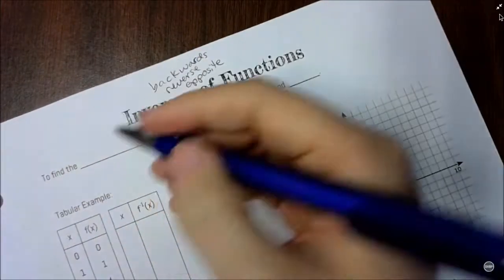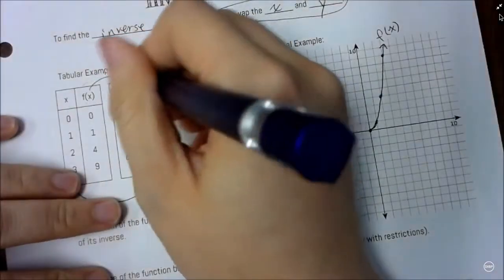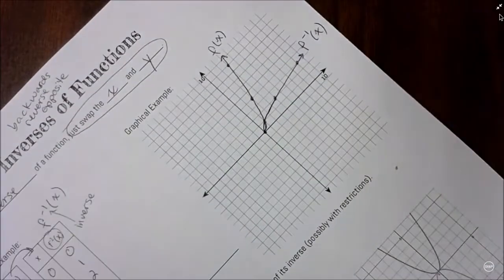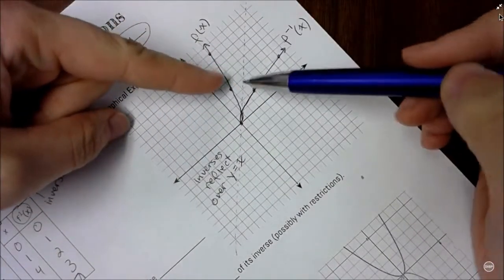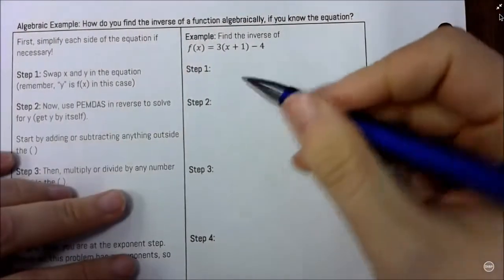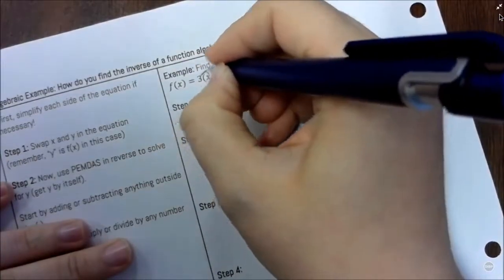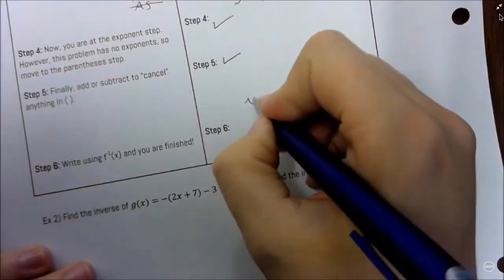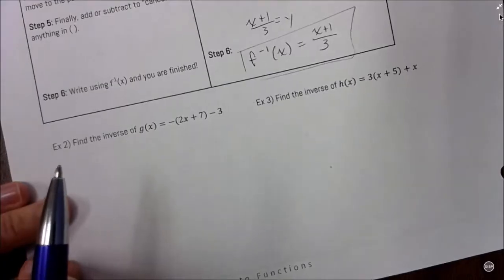Unit 1 - Inverses of Functions